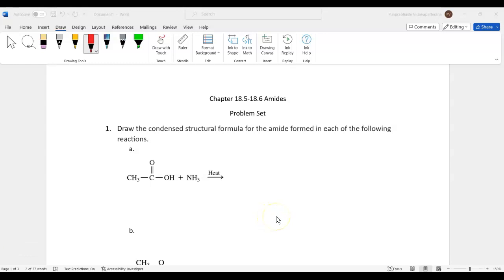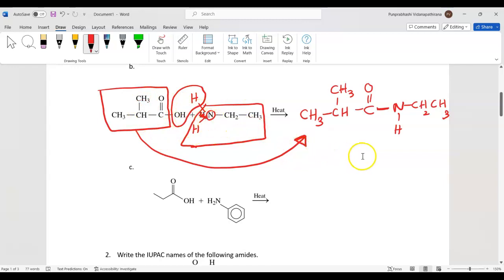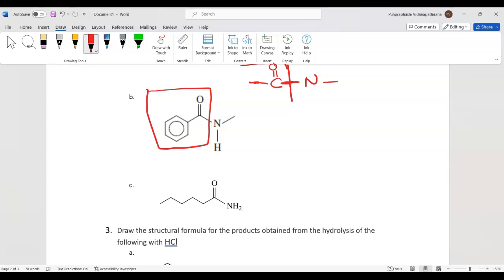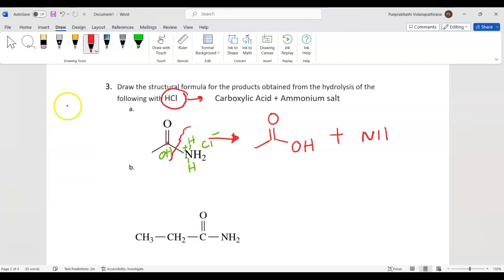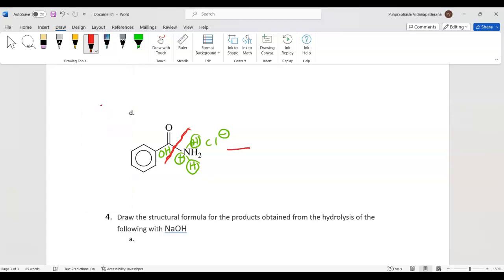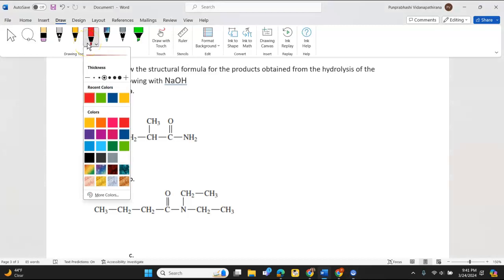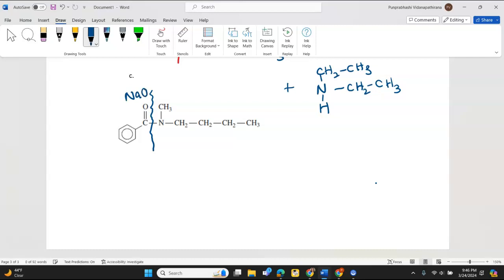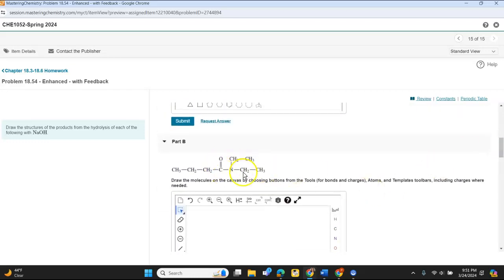18.5-18.6 Amides-Problem Discussion